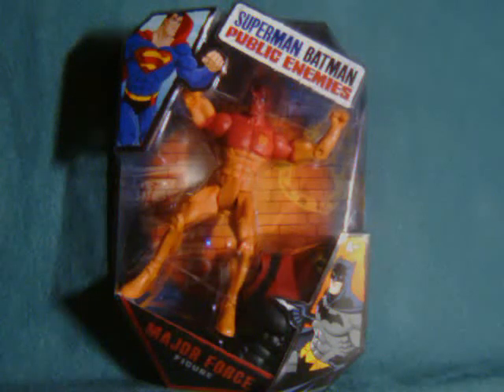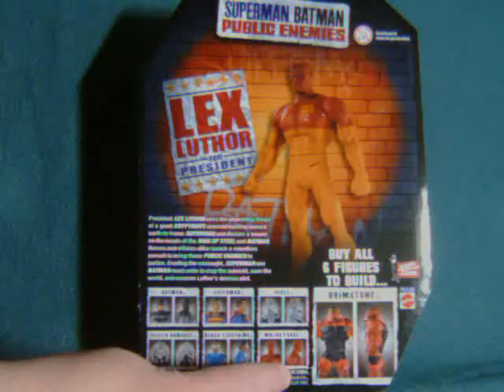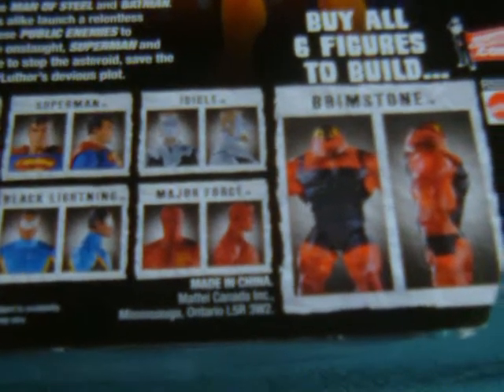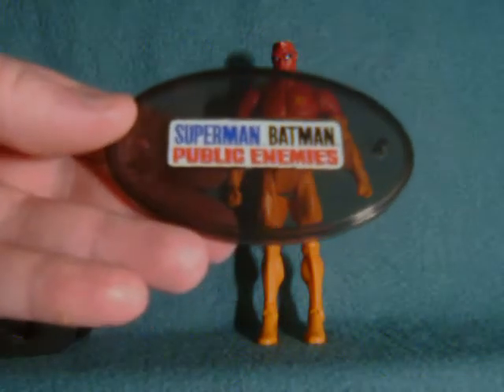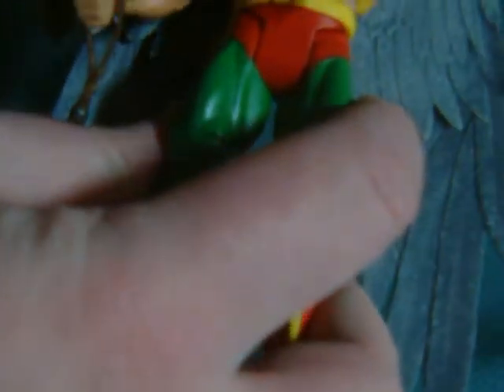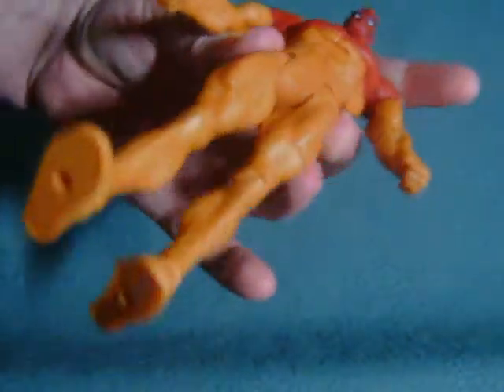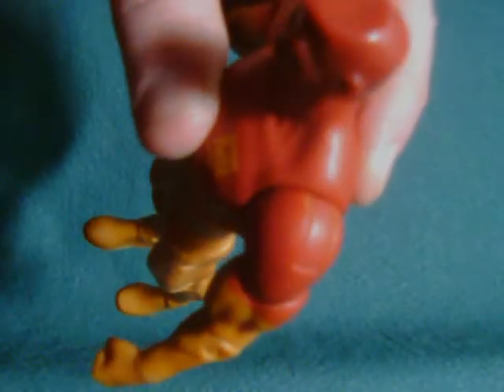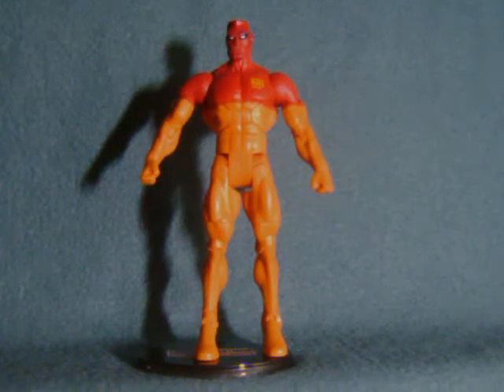Major Force DCUC PE =Public Enemies // Brimstone wave= DC Universe Classics figure review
Session 93: Sargeant Bilko's no-nonsense superior officer

Feel free to make a joke involving any of the following:
1) A reference to the Nickelodeon comedy Salute my Shorts
2) McHale's Navy
3) Major Payne
4) Bill Murray (Stripes)
5) Sgt Bilko
6) That one Futurama episode where Fry and Bender join the army to get a discount at a convenience store

Also, for those of you wondering about an odd reference here or there, the review was originally going to be much longer but I couldn't figure out how to edit soundtracks to pictures in EyeCreate so I just reshot a few things.  And I may or may not have left clips out.  But the important thing is that the review is there.  Or most of it.  Anyway, because DCUC figures are basically boilerplate anyway whatever may or may not be missing probably wasn't (or was) important in the first place.